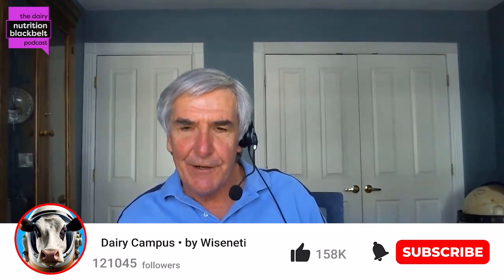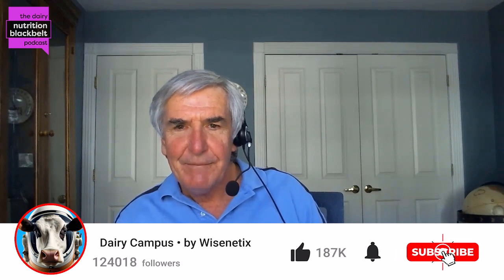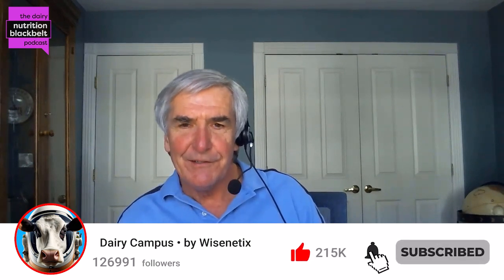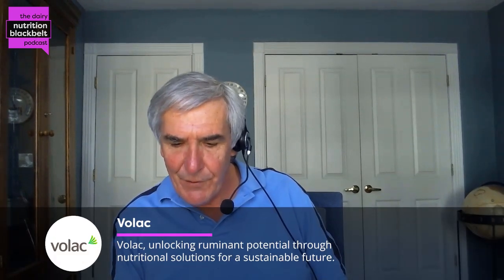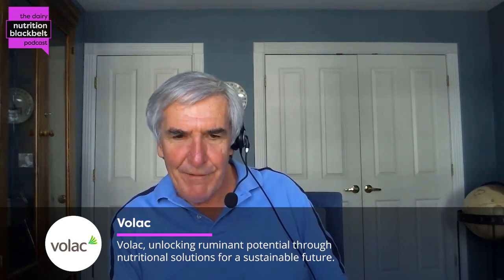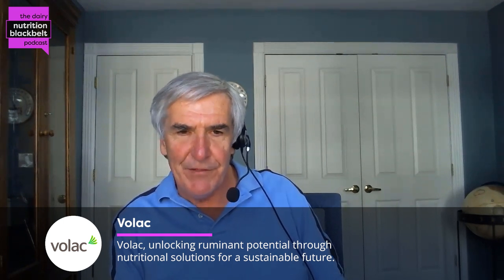Dr. Danielle Sherlock: Methionine & Immunity in Dairy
In this episode of The Dairy Nutrition Blackbelt Podcast, Dr. Danielle Sherlock explores the interactions between heat stress, rumen-protected methionine, and immune function in dairy cattle. She discussed how supplementation can mitigate the negative impacts of heat stress on immune function and overall metabolism. Tune in on major platforms to discover how these findings can transform dairy cattle management.

"Methionine supplementation helps to overcome negative effects of the transition period on immune function and oxidative stress."

Meet the guest: Dr. Danielle Sherlock is the Ruminant Research and Innovation Science Manager at Adisseo. She has a rich academic background from Ohio State University and the University of Illinois. Her Ph.D. research concentrated on the metabolism of methyl donors, particularly under conditions of heat stress and negative energy balance in dairy cows. Dr. Sherlock's work offers valuable insights into nutritional strategies that enhance dairy cow health and productivity during stress periods.

What will you learn:

(00:00) Highlight
(00:32) Introduction
(01:56) Heat stress and immune cell activation
(04:12) Effects of heat stress on metabolism
(05:22) Insulin sensitivity under heat stress
(07:08) Heat stress and immune function
(07:56) Discussing methionine supplementation
(09:04) Closing thoughts